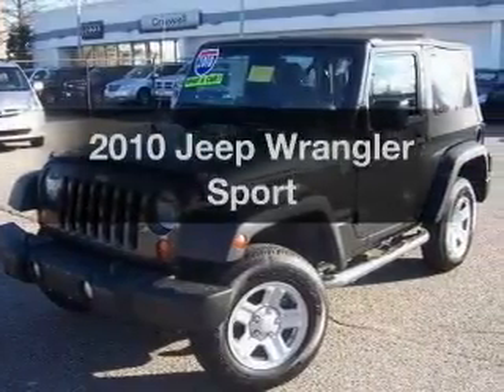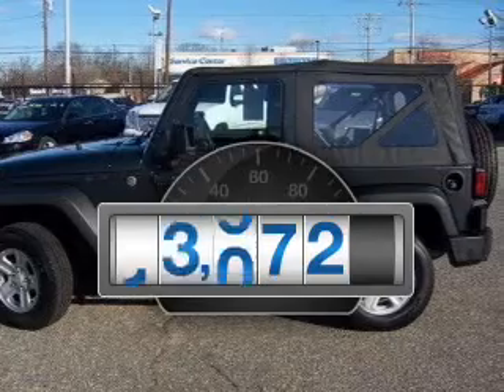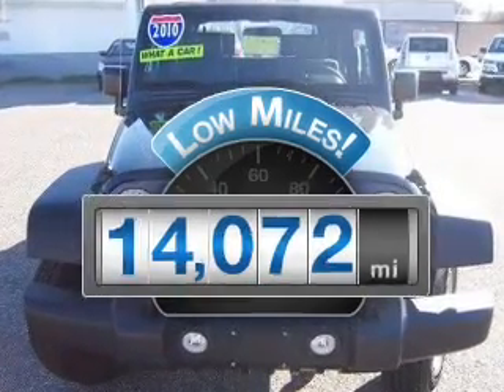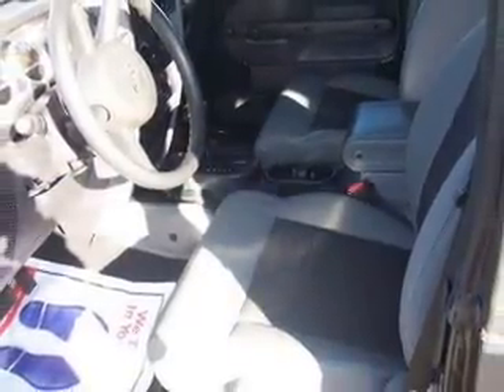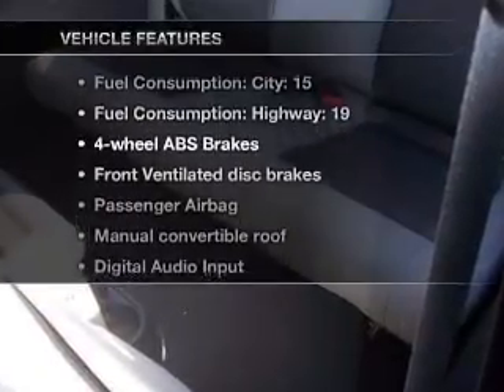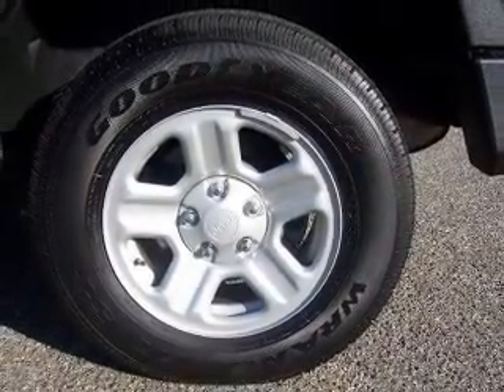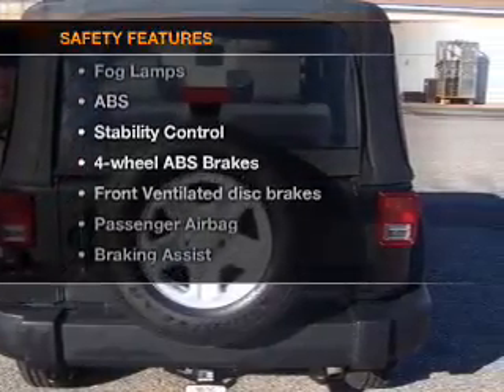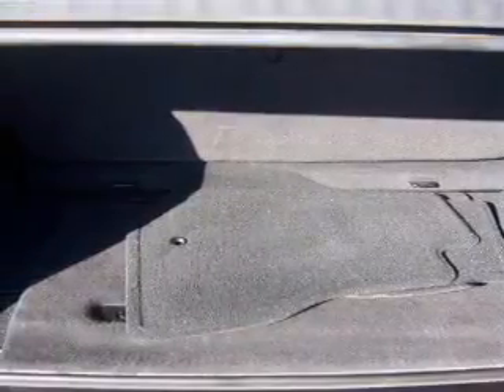2010 Jeep Wrangler - Annapolis MD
Year: 2010
Make: Jeep
Model: Wrangler
Trim: Sport
Engine: 3.8 liter 6 cylinder 12 valve
Transmission: Automatic
Color: Gray
Mileage: 14072
Address:
1797 West St